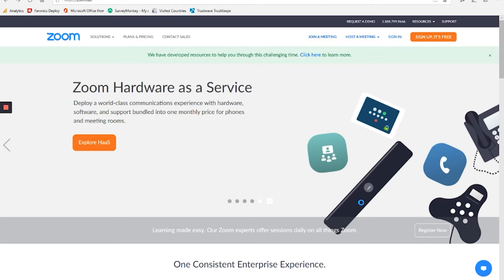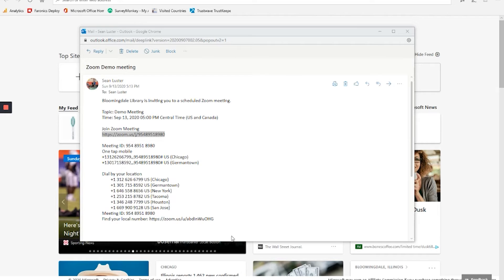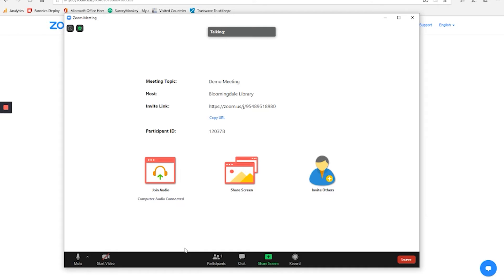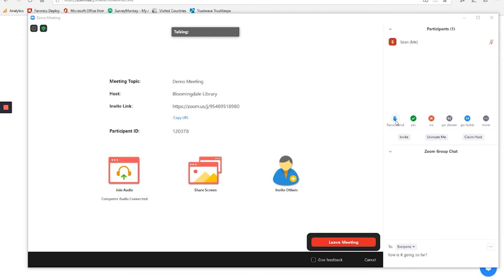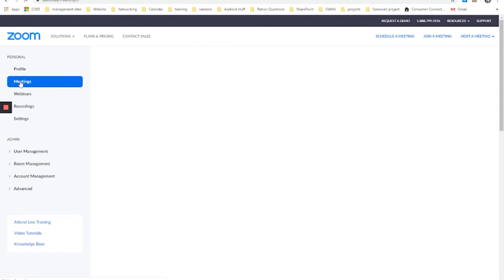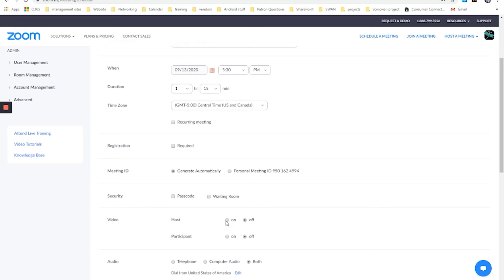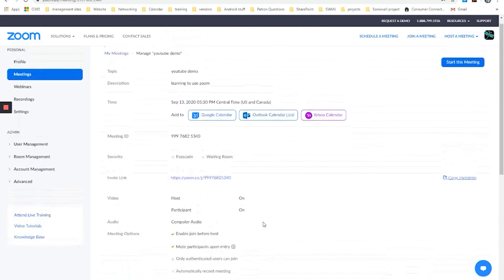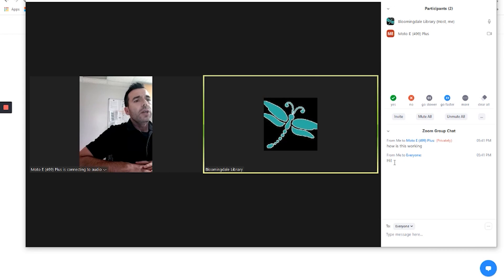How to Use Zoom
New to Zoom? Watch this video to learn how to log in, join a meeting, or set up a meeting on your own.